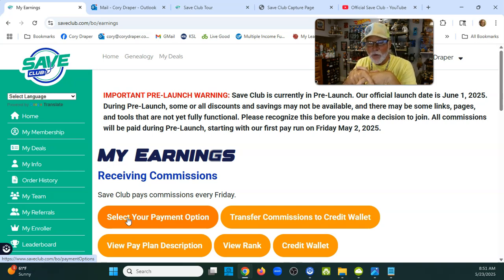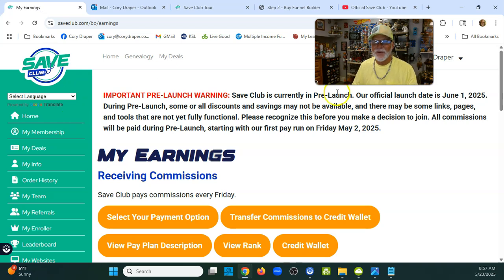Save Club: How To Get Paid Every Friday, $1,000 a Week!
* Official Save Club

What is Save Club?

Questions?